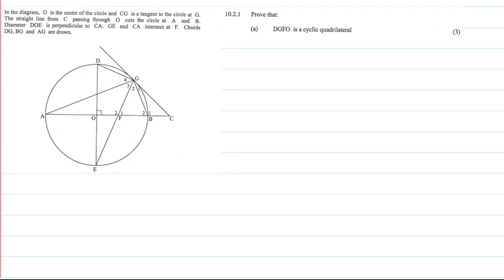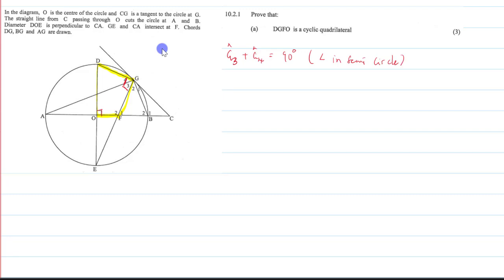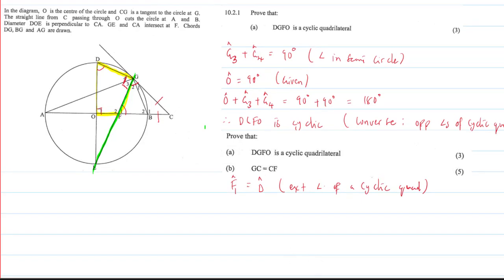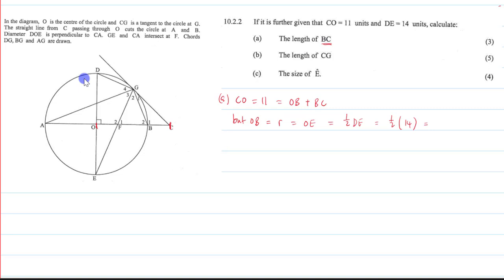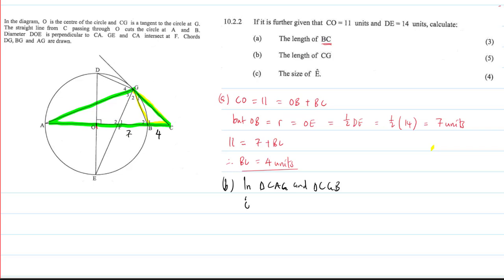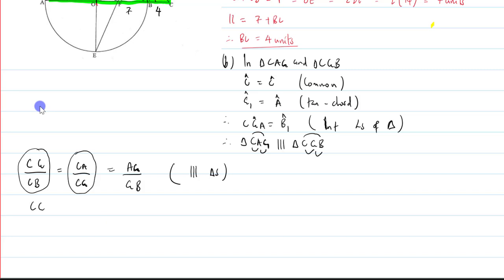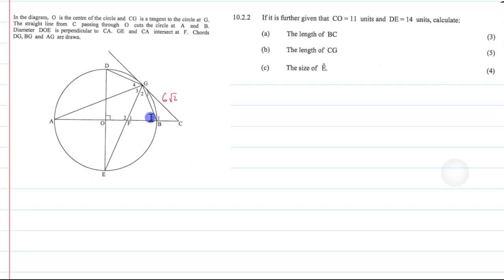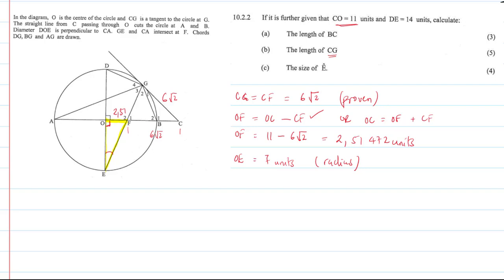Euclidean Geo Exam Series Section B2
Solve a typical Section B exam question with me!